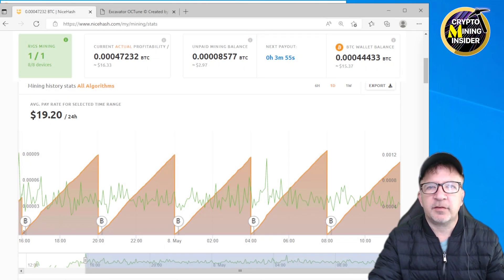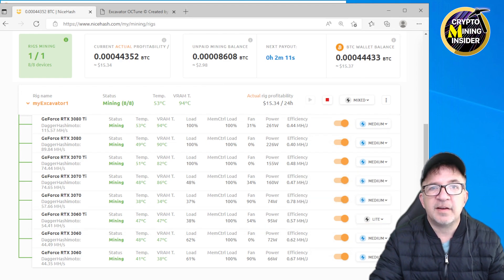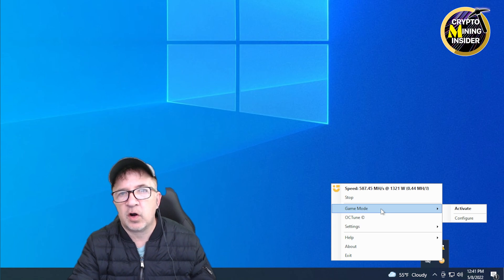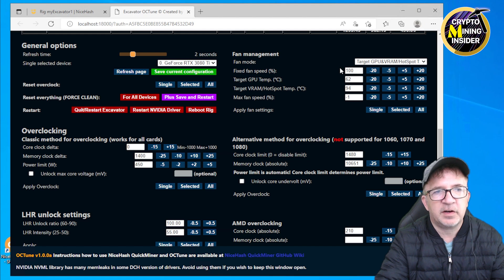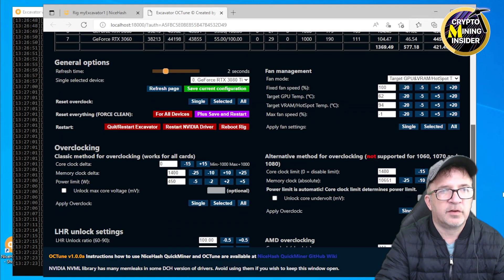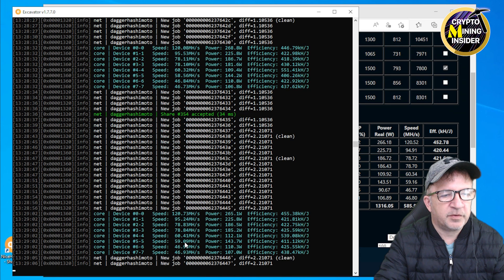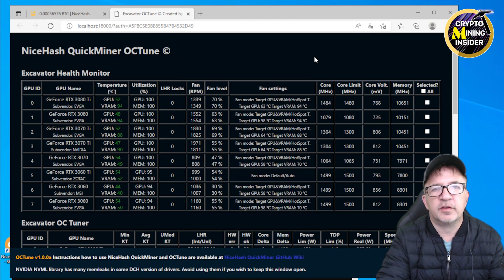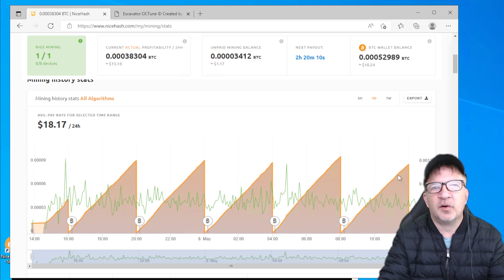Nicehash Quickminer 100% LHR Unlock v0.5.4.0 RC | PART 2 - Using OCTune Utility to Fine Tune GPUs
In This video I share my 1st day mining results of using the new QuickMiner with 100% LHR Unlock. Additionally, I will show how I used the Nicehash OCTune Utility to fine tune a graphic card for better mining performance.

This video is a PART 2 follow up video to the original "100% LHR Unlock in QuickMiner v0.5.4.0 RC" where I tested 6 different LHR cards.

100% LHR Unlock | Nicehash QuickMiner v0.5.4.0 RC | TESTED 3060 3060Ti 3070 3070Ti 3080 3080Ti

0:00    Intro
0:38    Mining Results
2:45    Open OC Tune Tool
3:13    OC Tune Summary
7:47     Power Consumption
9:00     Wrap Up